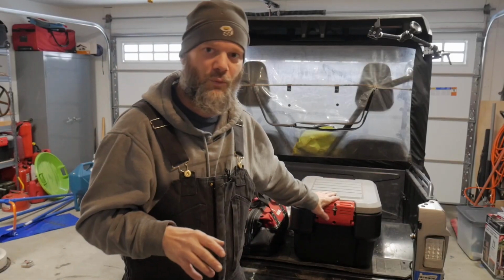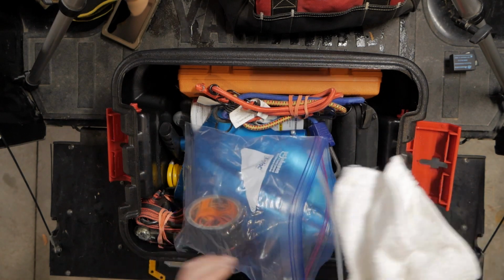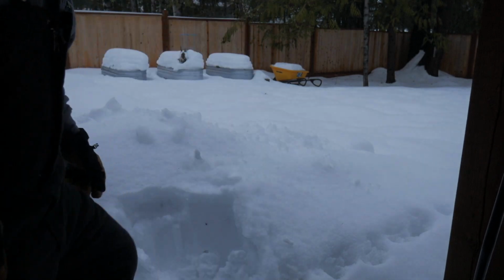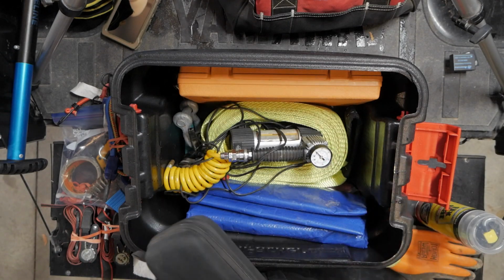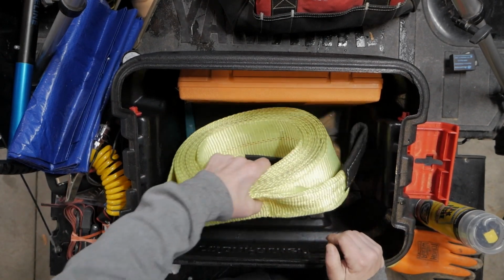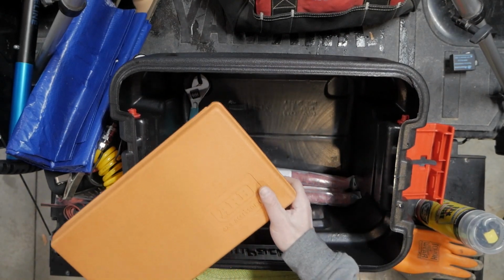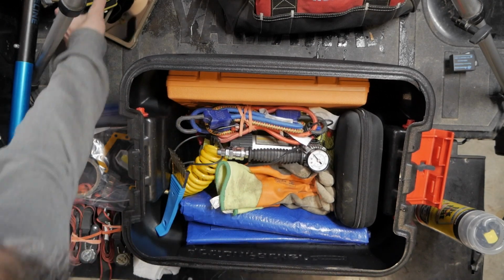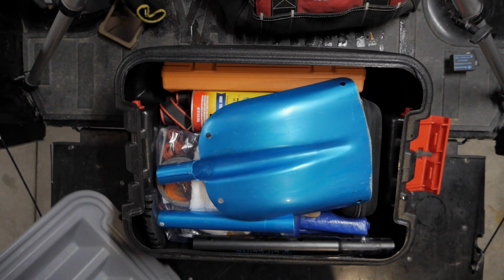This Box Could Save Your Life. The Winter Car Kit